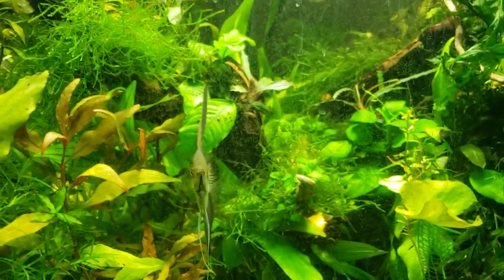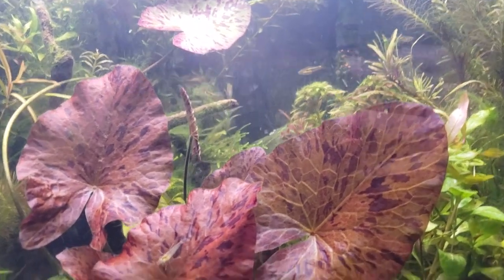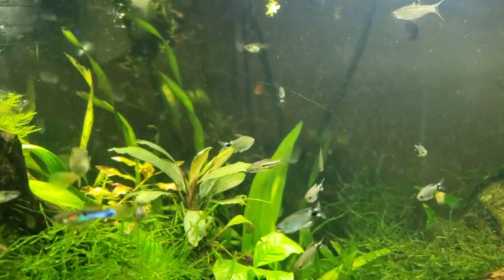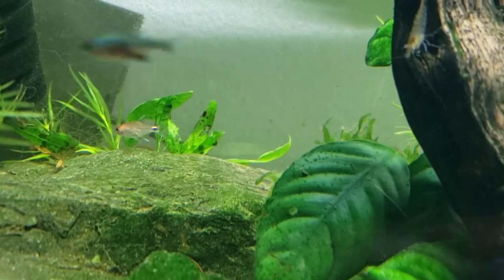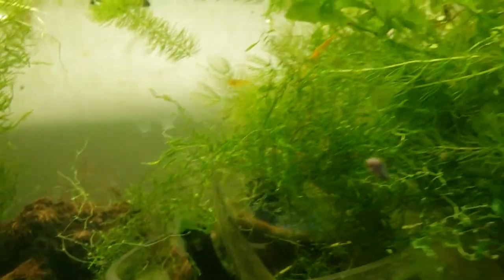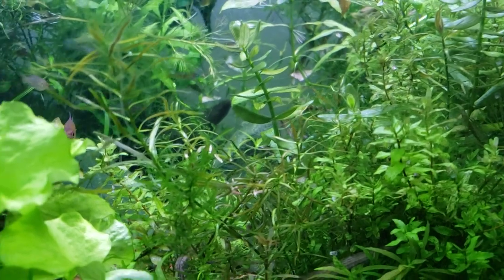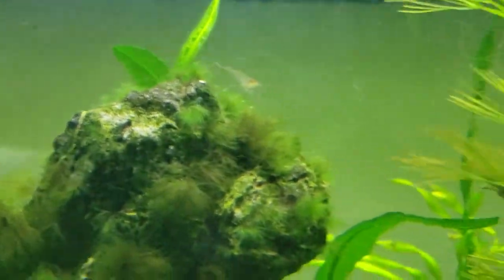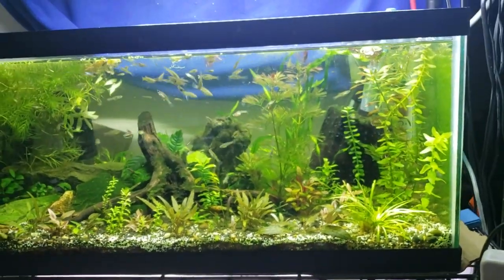Top 10 Nano Fish That May Surprisingly Eat Your Shrimp! +10 of The Safest Nano Fish Tank Species.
thumbnail photo is the work of Chris Luhkamp AKA the Shrimp King of Dennerle. I highly recommend his books, photography and macro / nano photography! From cherry shrimp, blue dream, jade, rili, malawa, nebula, sulawasi, blue bolts, red lines, orange eye tiger shrimp, and crystal shrimp he has photographed them all and we are going to explore a list of some or the worst fish to put in your shrimp tank and then some of the best shrimp to put in your shrimp tank or aquascaped aquarium

Top 10 Nano Fish That Will Eat Your Shrimp Colony! - & 10 Suggestions of More Shrimp Safe Species.

To financially show love to the channel. If I've earned it and helped you out, I appreciate any Patreon or PayPal contributions to the channel and below is a link to Patreon / my Paypal is available upon request. n

LINKS TO NANO AQUARIUM

Perfect Kits for Desk Top "Nano" Aquariums. These options include heaters, filtration and lighting, all in a sleek, modern and minimalist package.

- Fluval Edge Seamless 6 gallon aquarium with all filtration, heating and hardware, hidden away in a clean looking sophisticated and modern tank, perfect for a bookshelf, kitchen or desktop.

- Cobalt 3 or 5 gallon rimless glass all in one aquarium kit! (light, filter and glass lid)

- 2.3 gallon Fluval Spec II All in one kit (hidden filter/heater) Shrimp or very small fish.

A larger, all in one aquarium kit for a larger "community nano tank"
- Fluval flex plus 15 gallon slim line fish tank

Air Powered Filters, perfect for shrimp breeding and nano fish or fry.
- under $10,
 airpowered corner filter and power head.great for budget and preventing small fish from getting trapped in any sort of intake.

Need live food for breeding fish? This is for you then! The Best Brine Shrimp Hatchery IN THE WORLD! (comes with eggs)

10 Gallon Nano, All In One Air Pump & Filter. Under $10 + 1/4 inch airline, check valve, air stone.